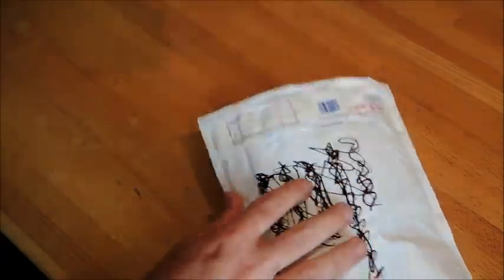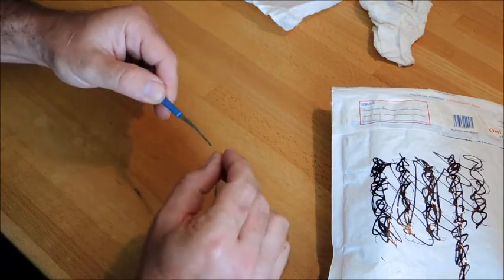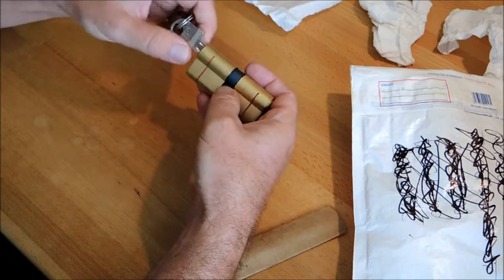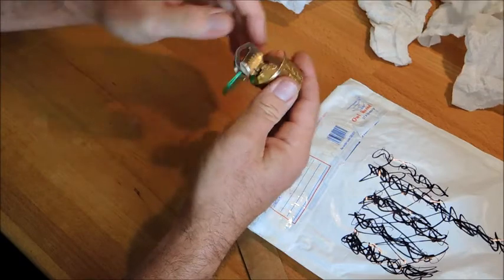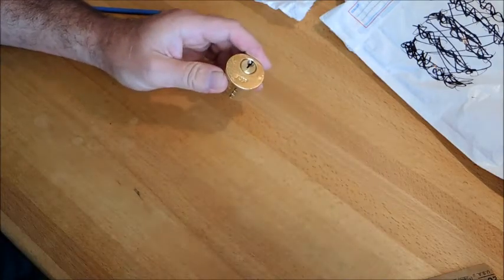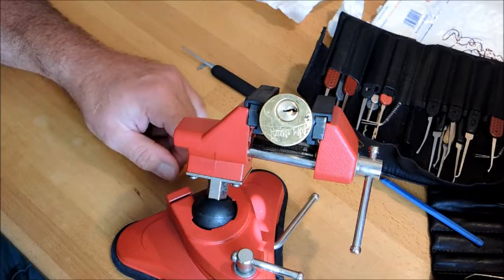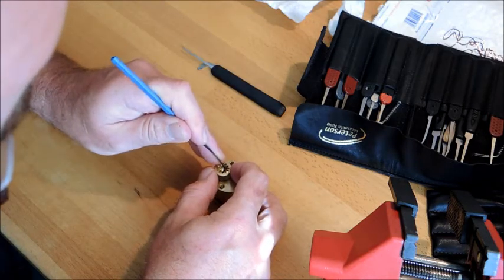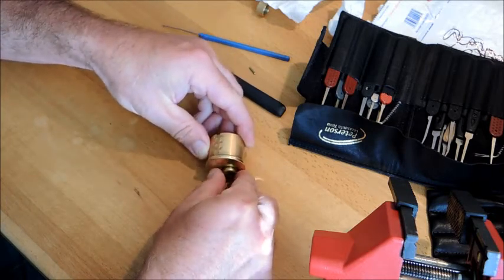A Great Trade with j.j.80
Huge thanks to jj for a great trade and a chance to have a go at one of his challenge locks. His pinning is truly a work of art. VIEWING ADVISORY: For viewers who prefer talking during picking video, this video also contains material that can only be categorised as 'Extreme Silliness'. Not to be watched on a full bladder.